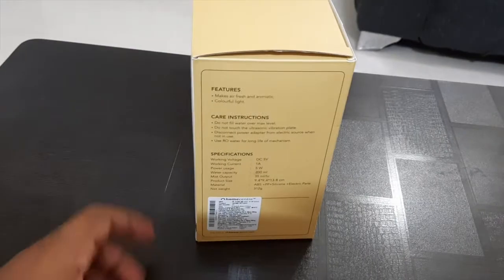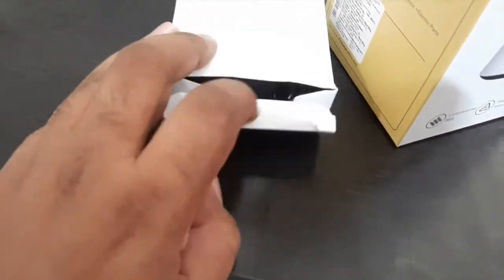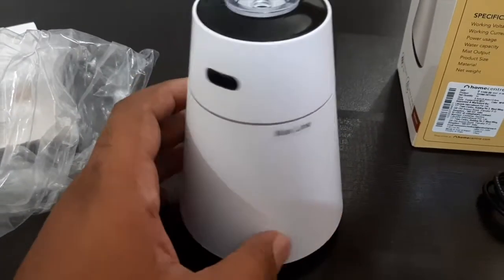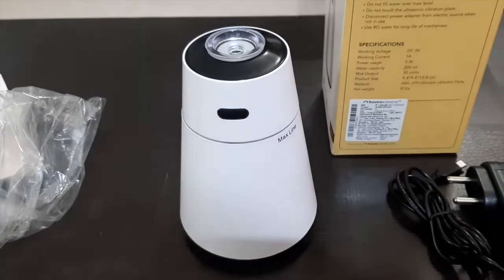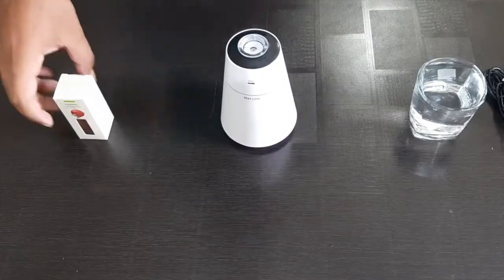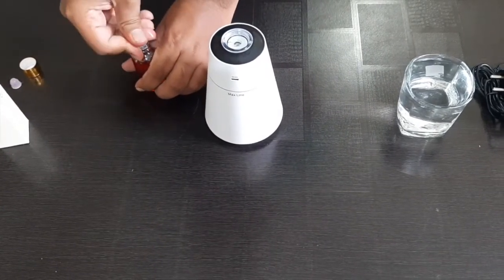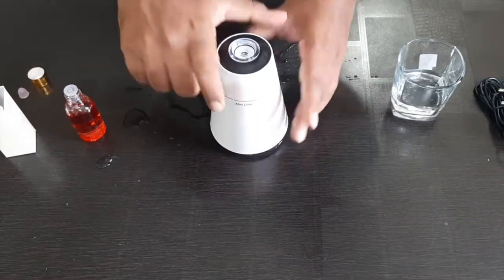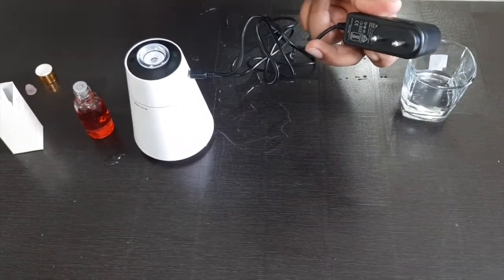Air Humidifier | Hervey Air Aroma Review by Alpha Tech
Hello friends welcome to Ajay-Tech .

Today we will be talking about Hervey Air Aroma Humidifier | It is a oil based Humidifier| Which can be used to humidify the environment of the Room and add nice fragrance to it . The cost of this product is around 1200 Rs and with this product you can buy various oil . The one i used was purchased for 1200 Rs.